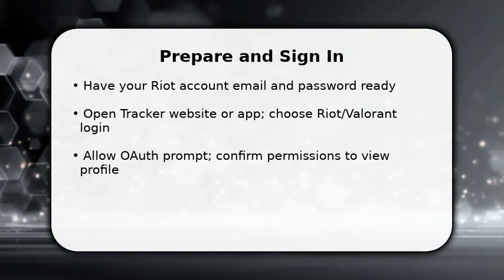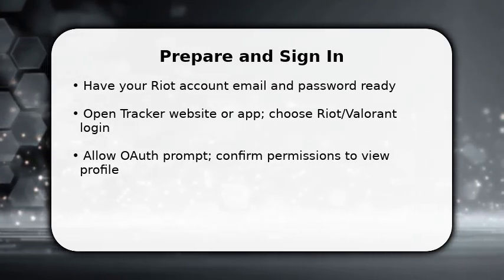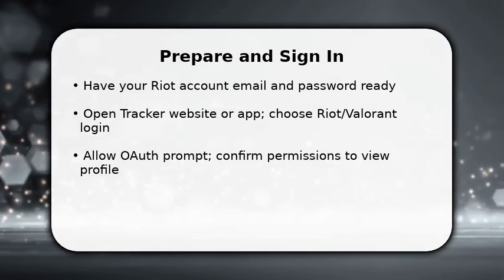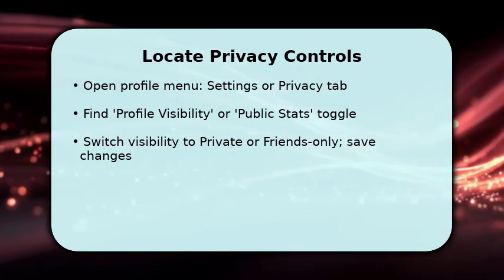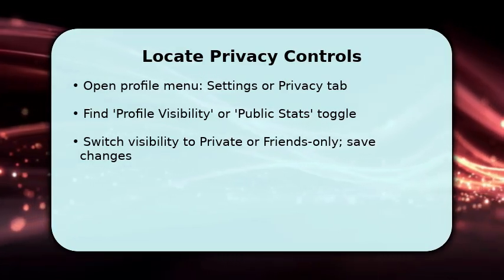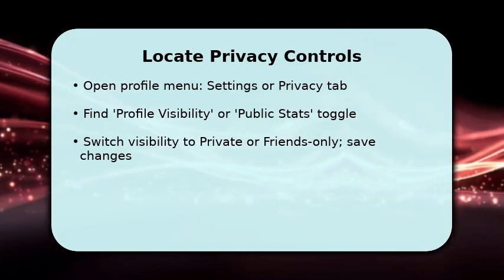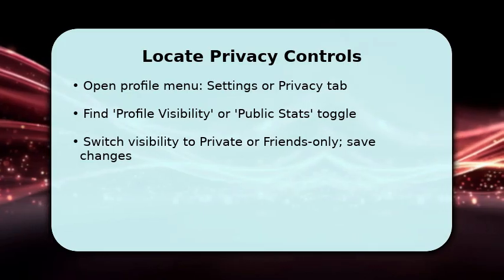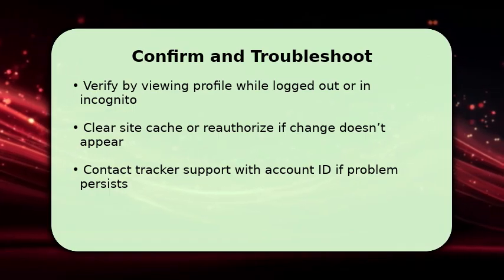How to Set Profile Private in Valorant Tracker - Easy Guide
Learn how to keep your Valorant profile private using the official tracker. This step-by-step guide simplifies privacy settings, ensuring you control who sees your stats and gameplay activities.